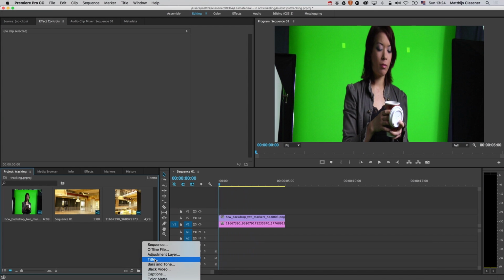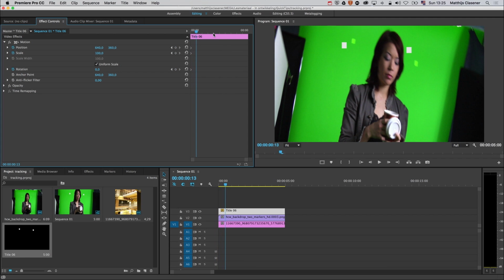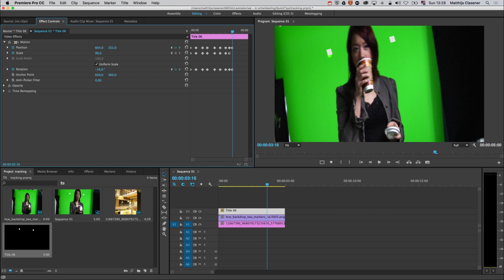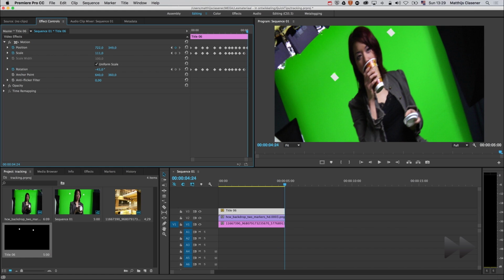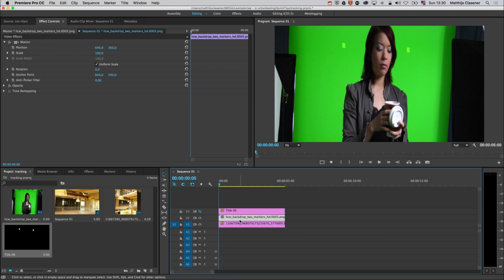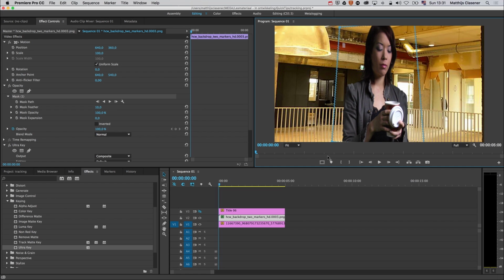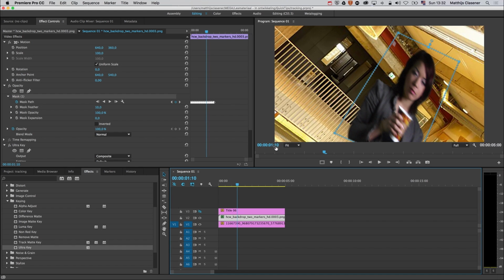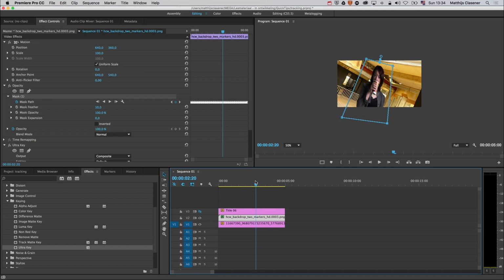Quick Tip Adobe Premiere Pro and Camera Tracking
Adobe Premier Pro can do so much for you without going to other apps to make it work. A basic camera tracking in combination with green screen footage can be done within your favourite editing tool itself. Here's how.